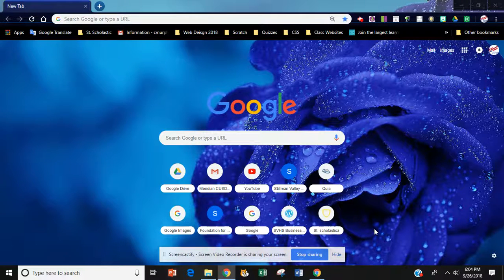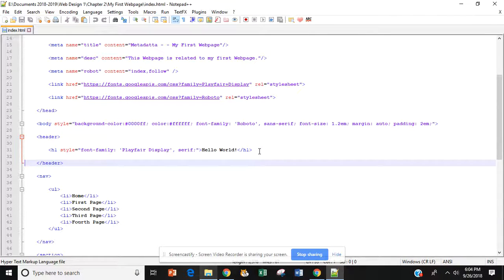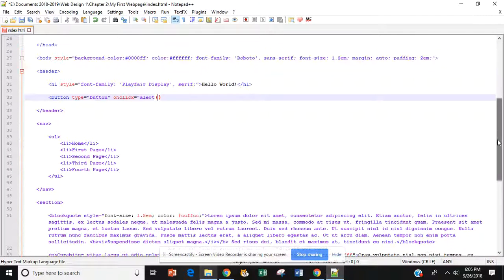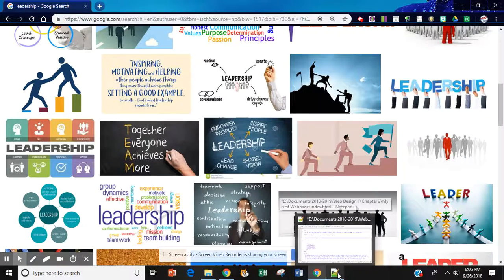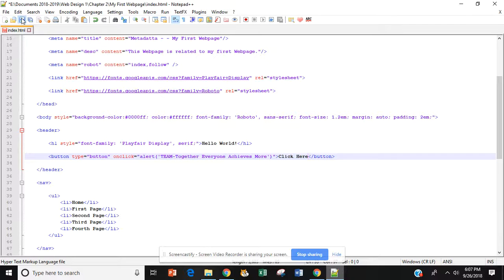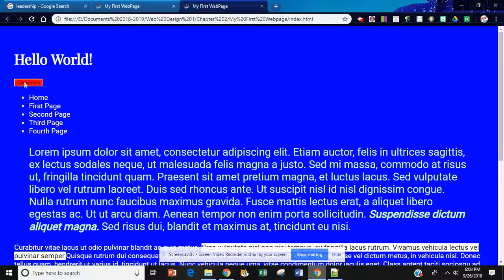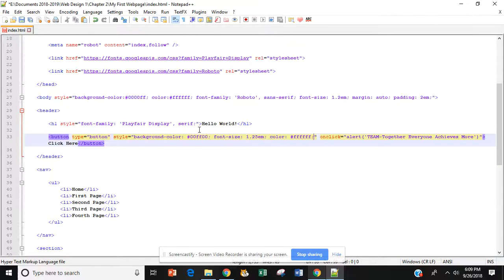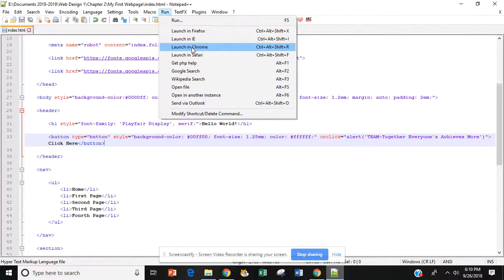Chapter 2 Part 4 JavaScript